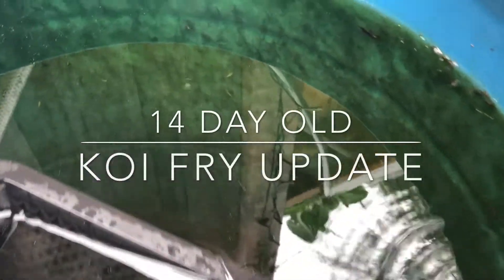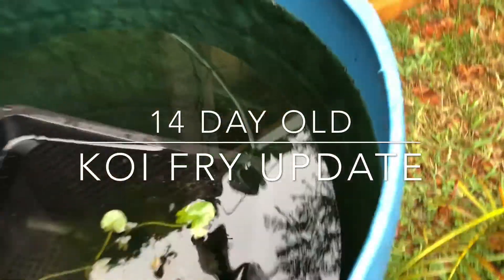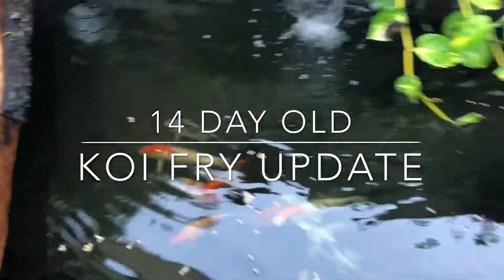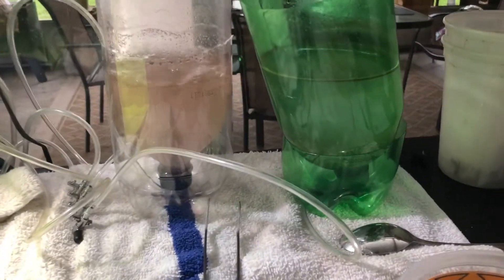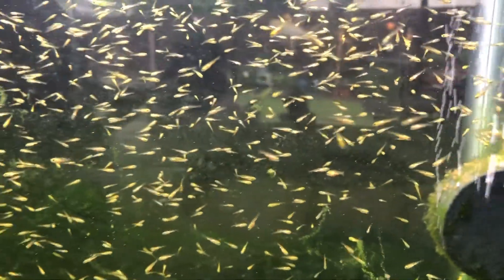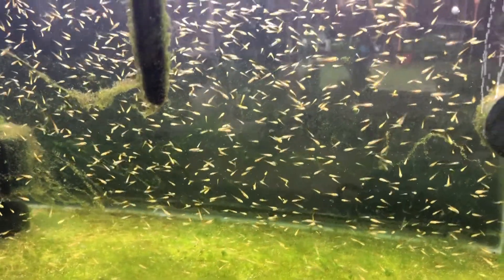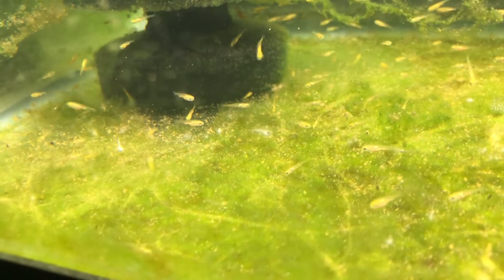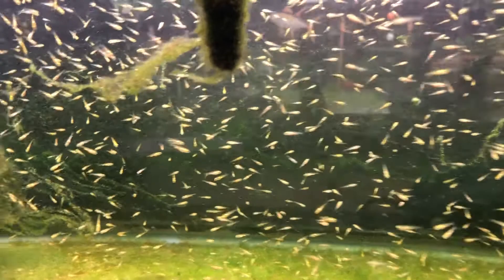Koi Fry Update Day 14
Koi Fry are approximately 14 days old. I have been feeding hatched baby brine shrimp, but am working on switching to decapsulated and it looks to be working. Adding a stock tank to the pond to grow them out in. How many do you think are in the 10 gallon tank??